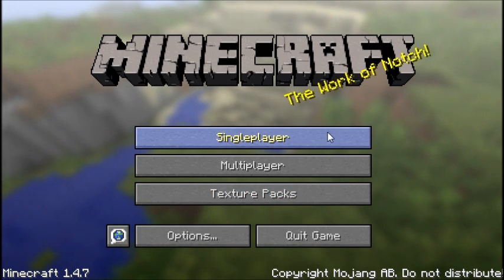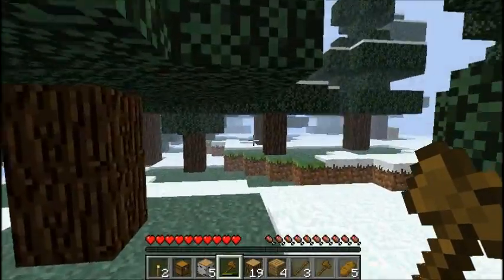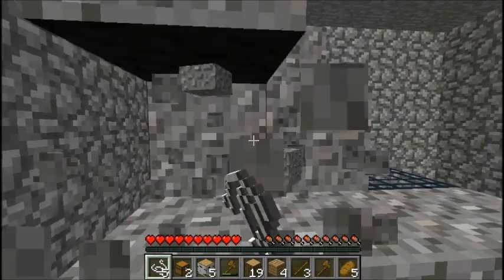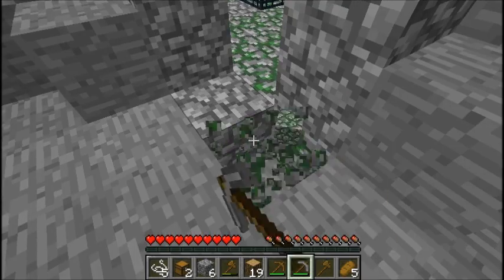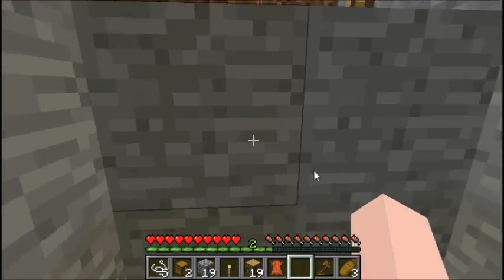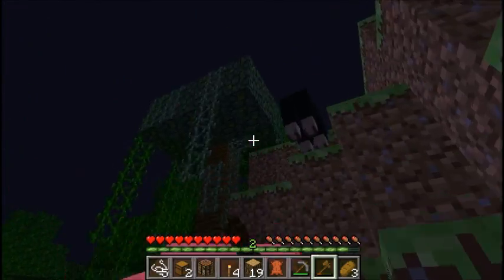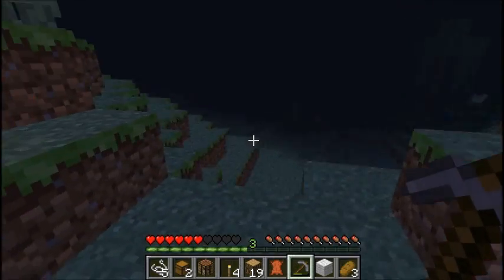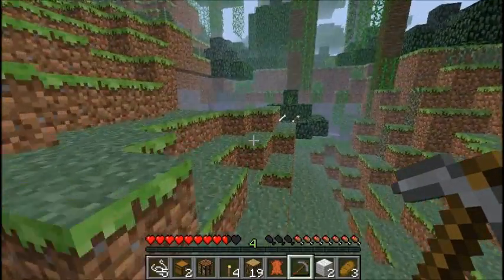Let's Play Minecraft episode #1- Finding A Home To Live In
In this beginning chapter's of my let's play i try to ind myself a cozy place to build a base.